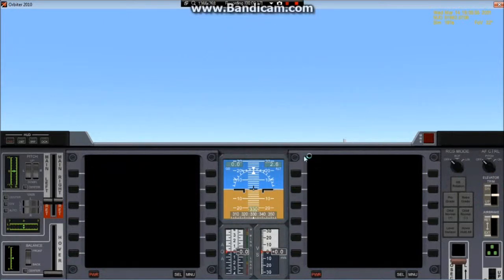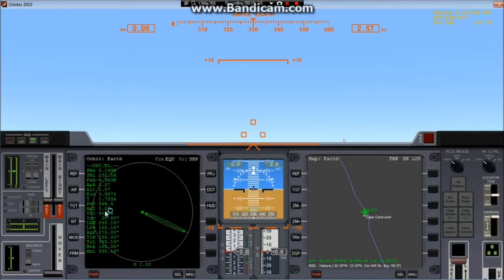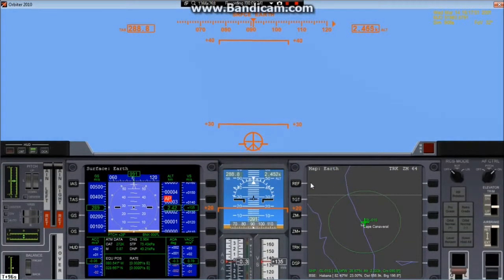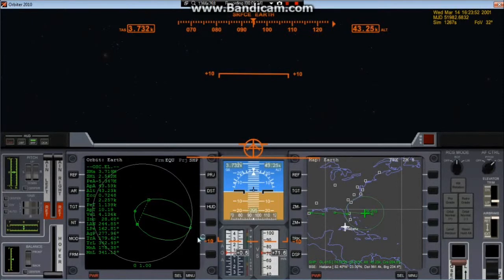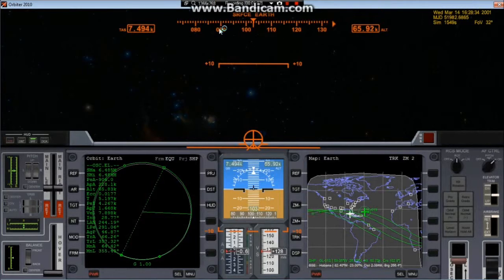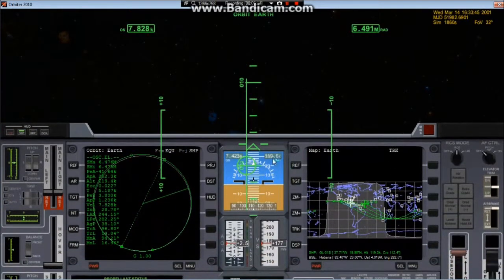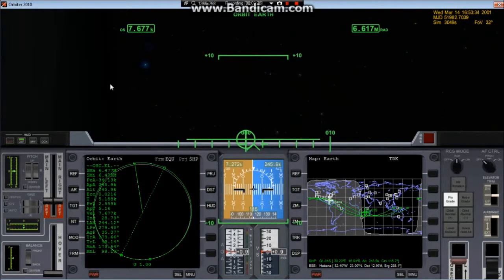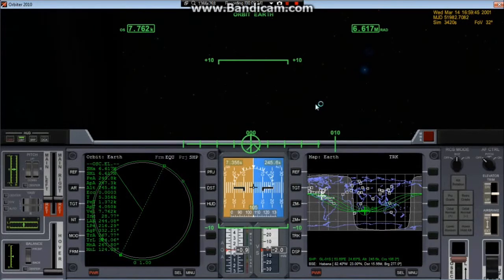Orbiter Space Sim Tutorials Part 7- Getting into Orbit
This IS IT! We finally reach orbit, and I give a full tutorial on every step needed to go from the ground to space. I also introduce the very understanding basics of orbital mechanics, and next time we will begin again here to continue on for the next tutorial, on orbital transfers. By the way it might be a week before the next Norsden Land video, we're still waiting on the Quarry to mine enough iron.